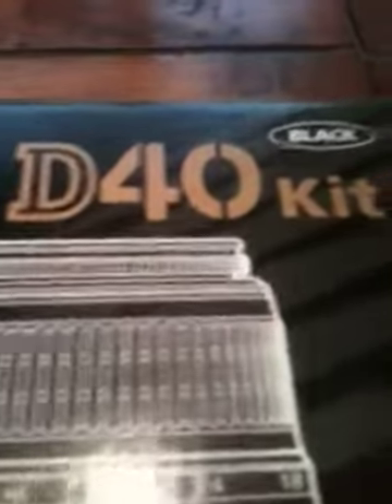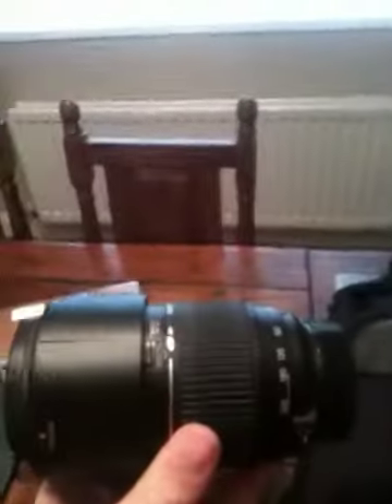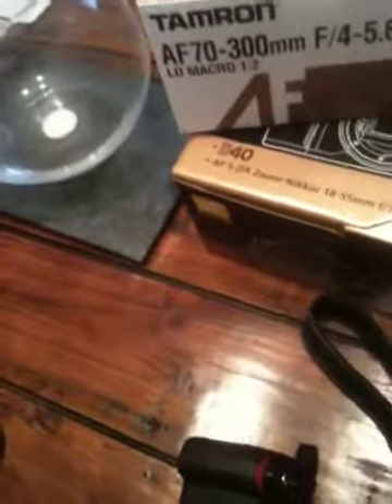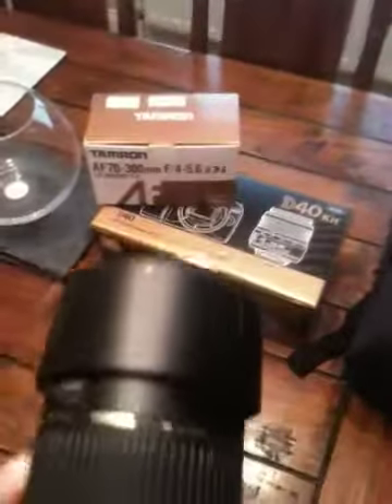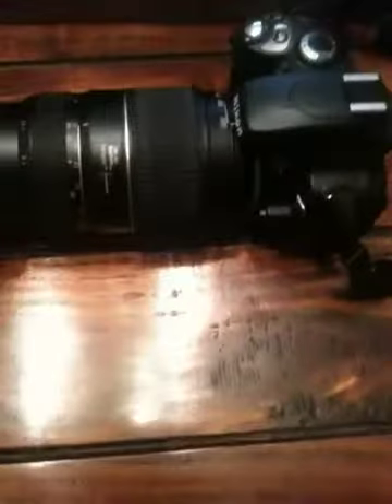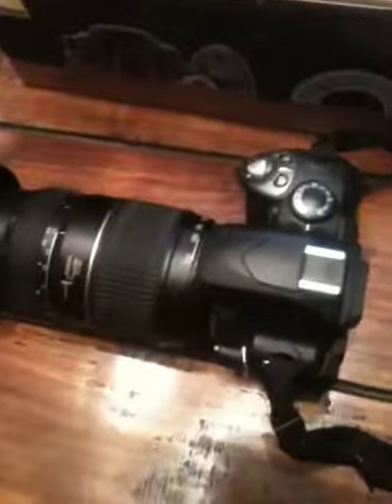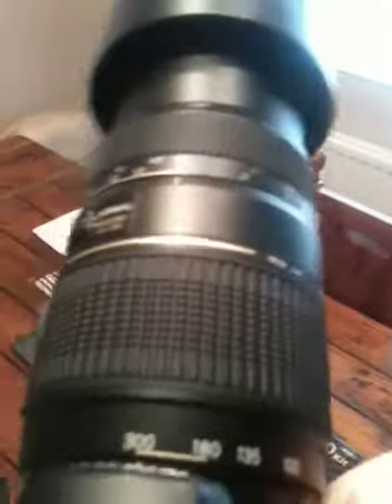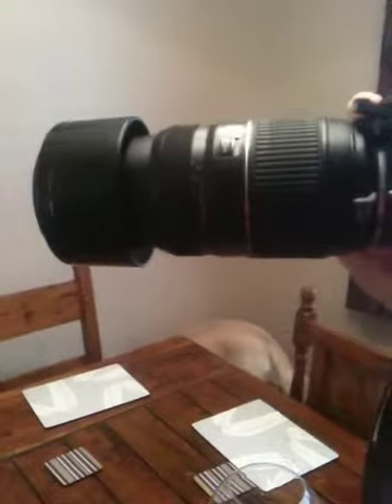My 1st Dslr and lens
Just a quick video. Basically asking on abit advice on how to use it and take certain shots